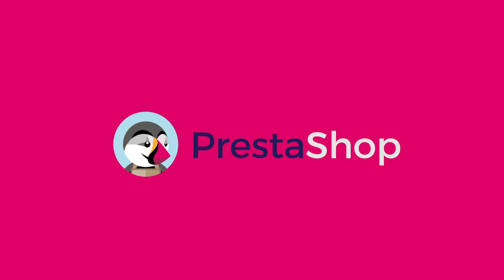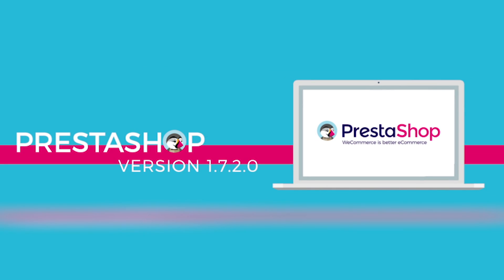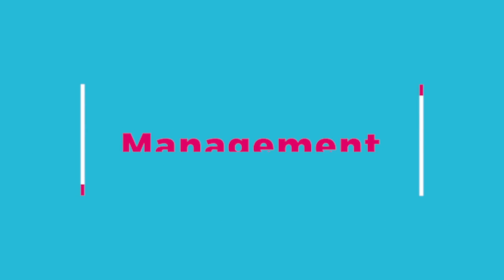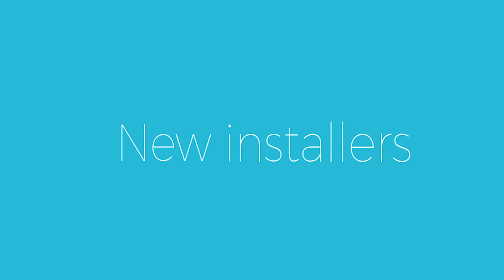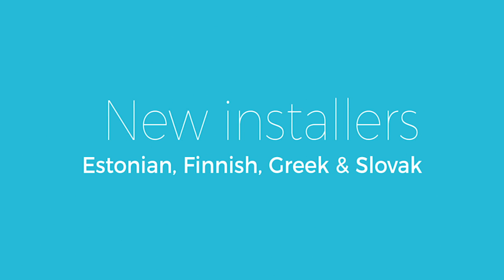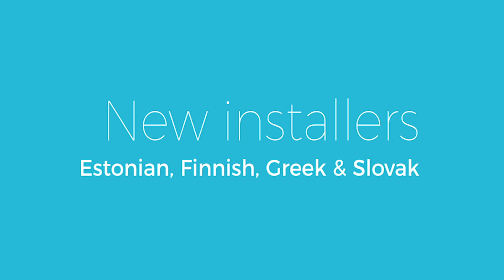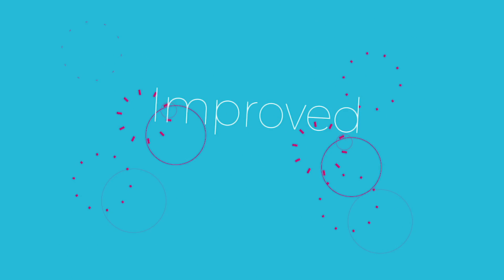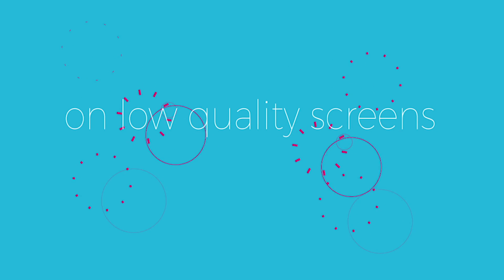Our new version 1.7.2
At PrestaShop, we spend so much energy to improve our products and want to be sure to always satisfy your needs. This is why we are delighted to release our brand new version, the 1.7.2.0.

- New Stock Management interface, with essential inventory management.
- New Translation page, with improved code and interface.
- New hooks on both the Product page and the Classic theme.
- Improved Classic theme readability on low quality screens.
- A product can now have several features of each type.
- Product page text areas now have a character counter.
- New localization packs for Algeria, Morocco, South Africa and South Korea.
- New Installer languages: Estonian, Finnish, Greek and Slovak.